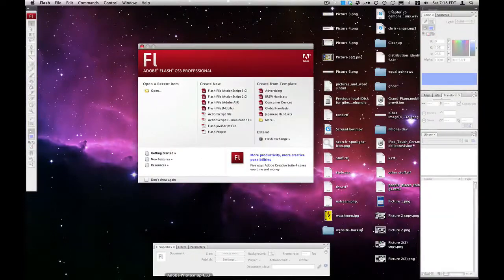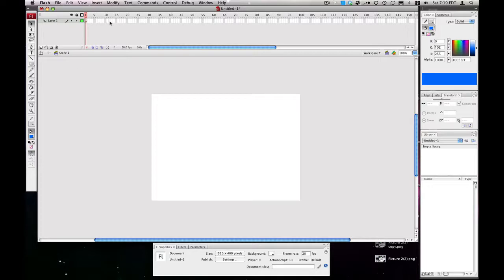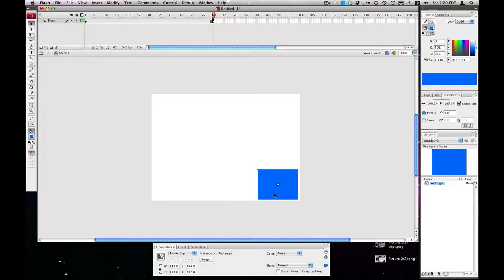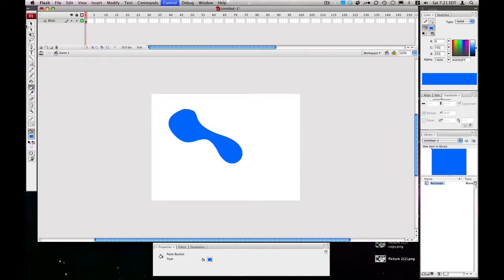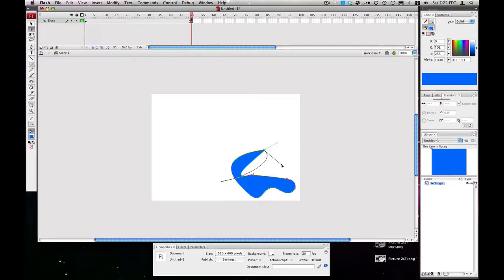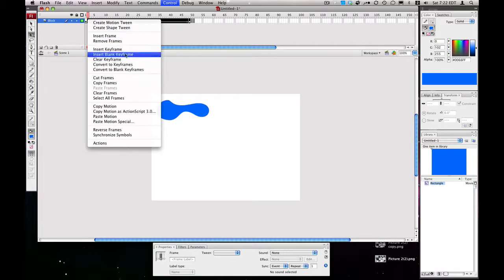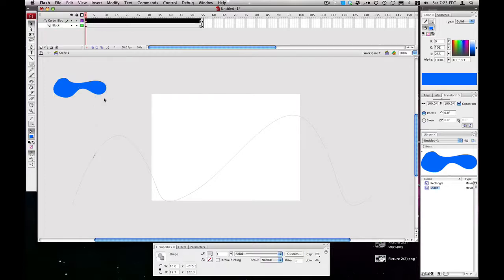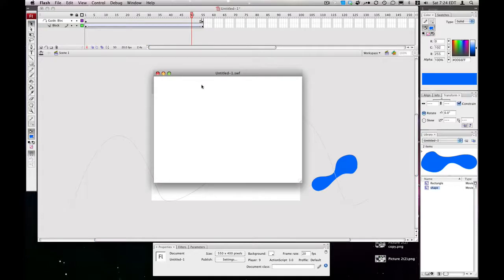Flash CS3: Tweens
In this tutorial I show you how motion and shape tweens work. I also show you how to create a motion path for objects to follow.